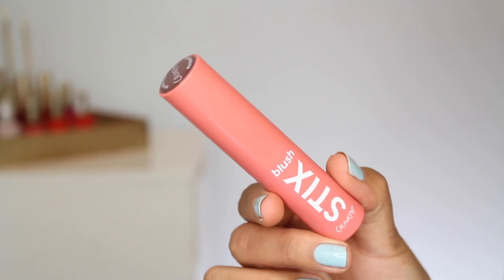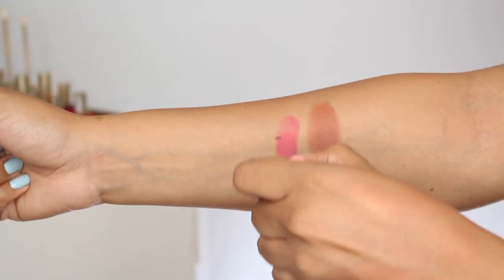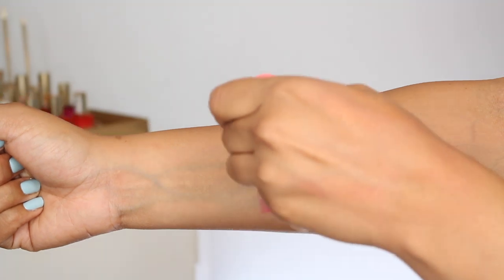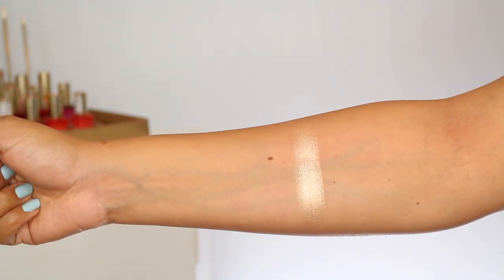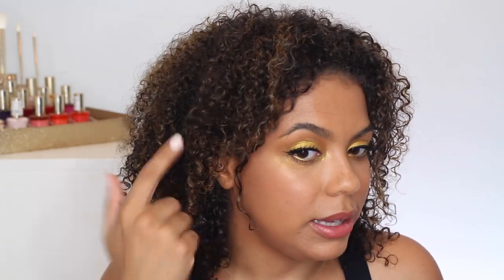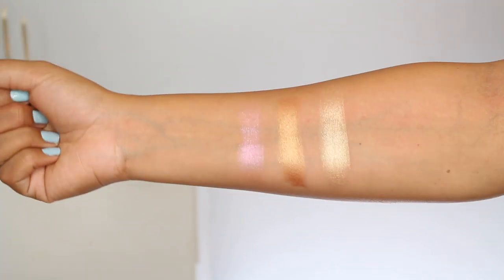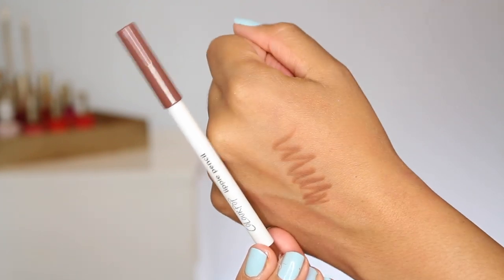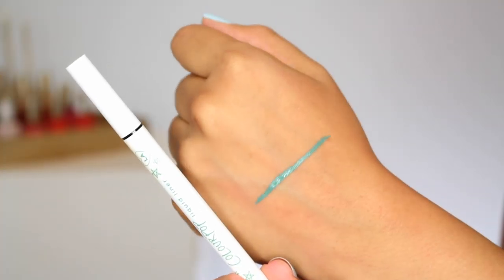Colourpop Haul + Try On - Blush Stix + Uh Huh Honey + Orange You Glad Palettes!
I cannot resist all the new launches!!!

also on my face:
Indeed Labs Nanoblur Colour Corrector Yellow
NARS Sunset Boulevard Liner
Wet n Wild Pacman Blush Palette